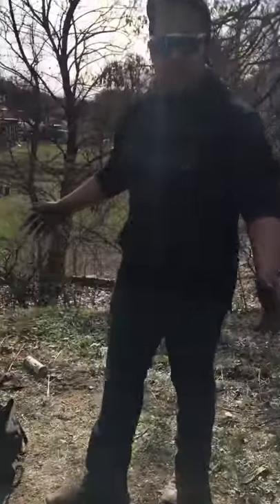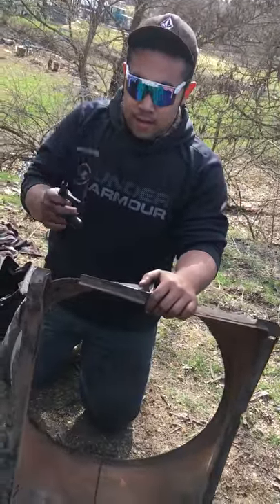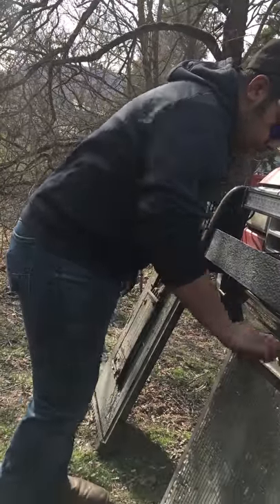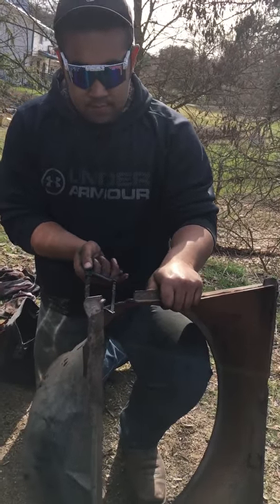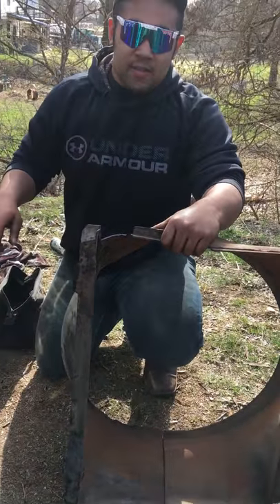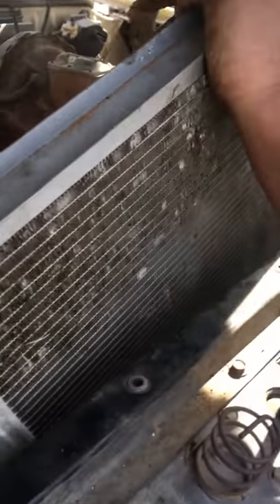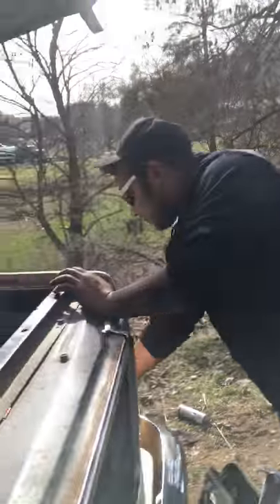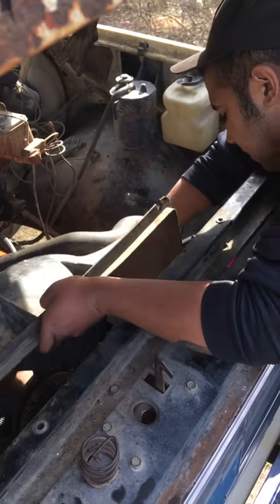Northport customs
Shit we do in northport